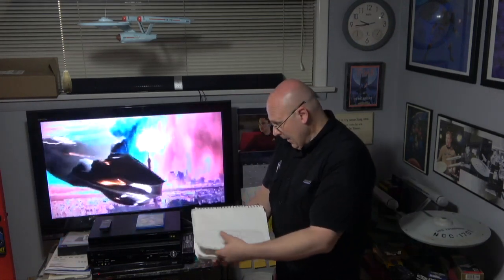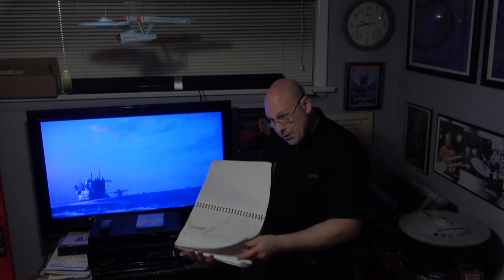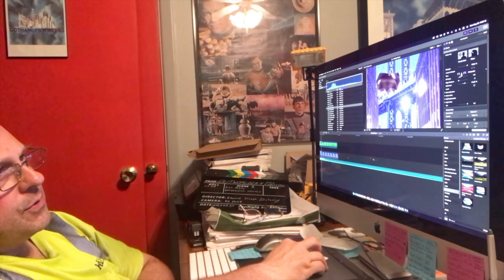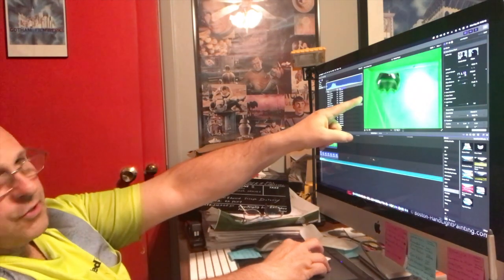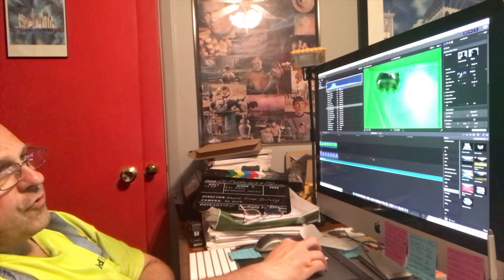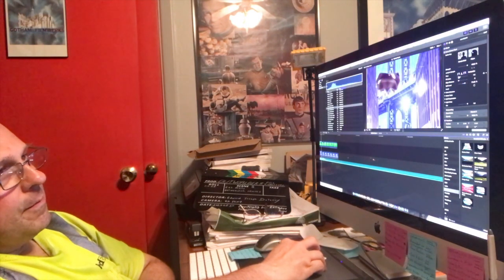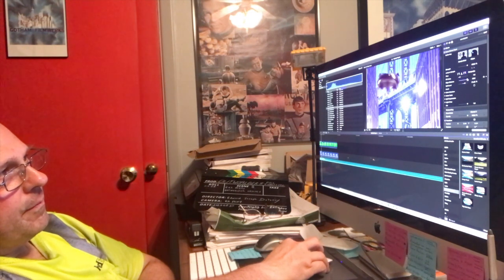The Making of OUTWORLDER 5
Good morning, citizens of Gotham and welcome to THE MAKING OF OUTWORLDER 5. Over the last 3 1/2 years you might have seen the Production Updates on this Gotham Filmwerks channel that highlighted the upgrade in production values during the making of OUTWORLDER 5 - FULL DISCLOSURE. Whereas the previous four OUTWORLDER films were hand drawn Talking Graphic Novels, OUTWORLDER 5 still has some drawings but also Live Action and Special Effects Model photography.  This documentary will detail how pencil and pen sketches materialized over many months into completed models that were filmed in a Green Room and then edited using Apple's famed FinalCutPro editing system. Additionally, it will address how advances in technology has Filmmaking itself advancing away from the over-bureaucratized, over-budgeted Studio System to a new era of Cottage Industry where films can be made in homes on table tops. Gratitudes for your continued interest and good day, Gothamites, where ever you are.